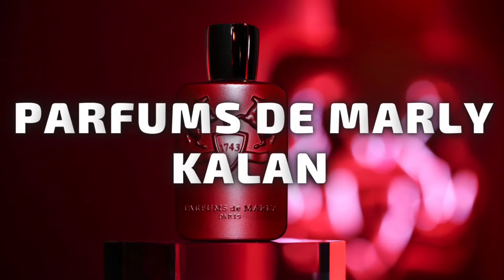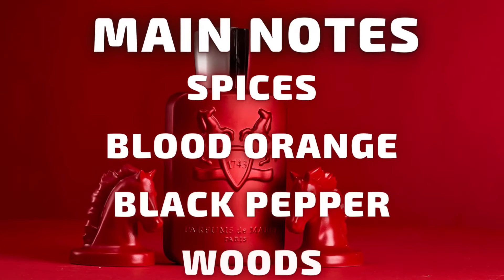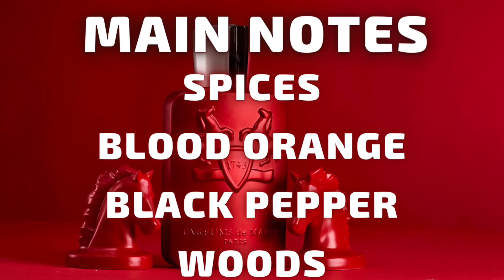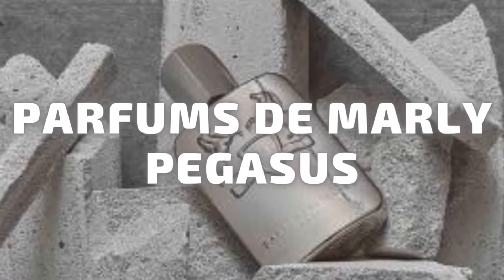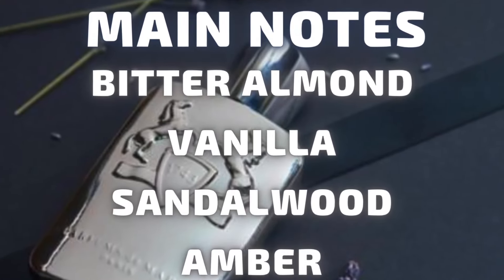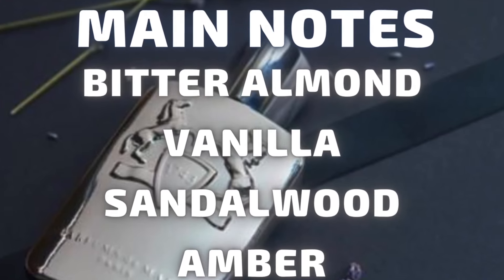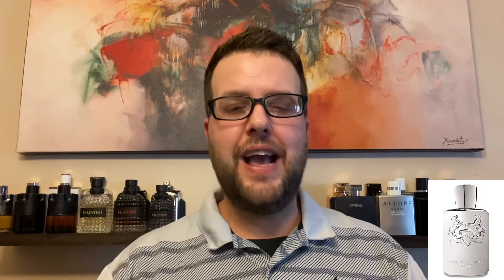Parfums De Marly PEGASUS and KALAN Fragrance Review | ONE I HATE AND ONE IS GREAT 😎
This time both Khamzat and TFRAG sent me fragrances from the same niche Mens fragrance house Parfums De Marly.  In this video I will be doing my full reviews of Parfums De Marly Kalan and Parfums De Marly Pegasus.  One of these is not good and one of these is full bottle worthy but which one is which?

Fragrances Mentioned

Parfums De Marly Pegasus

Parfums De Marly Kalan

Parfums De Marly Pegasus Exclusif